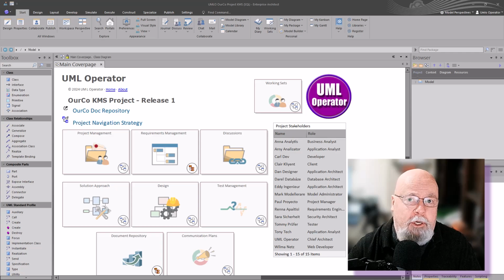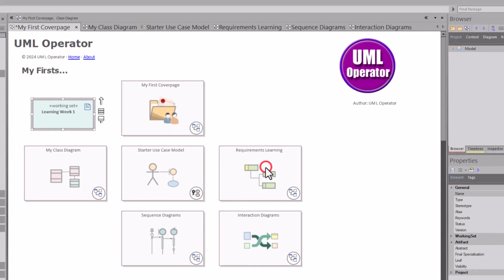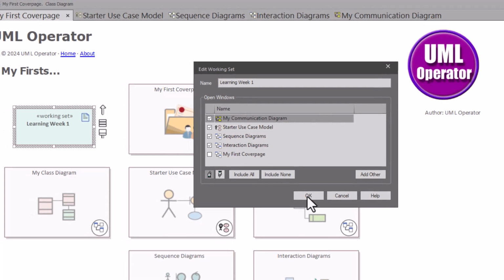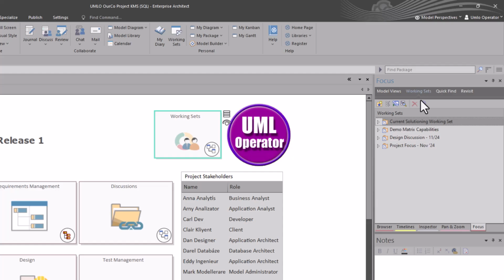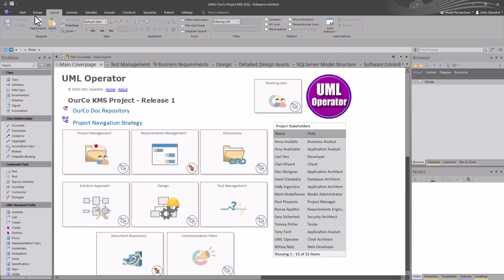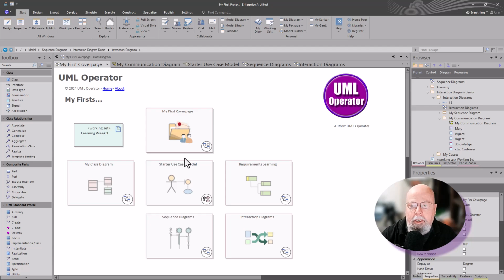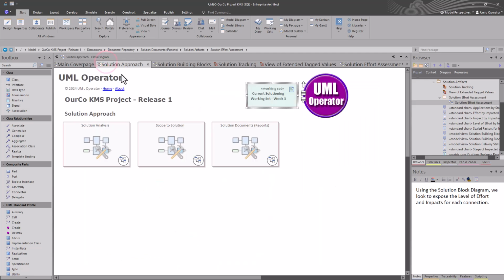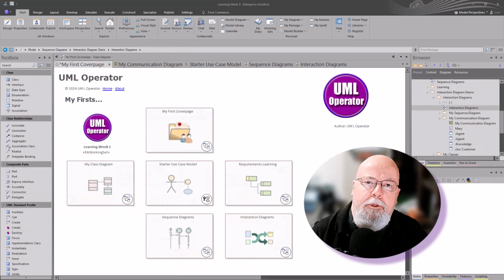My First Working Set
In this episode, we are going to focus on Sparx Working Sets. We will include Sparx Shortcuts as well, but the idea here is to bring yourself and stakeholders to specific topics and models at any given time.

Chapters

0:00 - Intro
0:47 - Simple Project Working Sets
2:34 - Launching the Working Set
2:51 - Edit the Working Set
4:09 - Change the Order of the Working Set
4:58 - Applying to Real Working Project
6:17 - Accessing Working Sets
8:28 - Creating a Working Set
10:18 - Creating Shortcuts
11:24 - Launching Our Shortcut
13:00 - Alternate Image for Working Set
14:16 - Wrap Up
15:36 - Outro